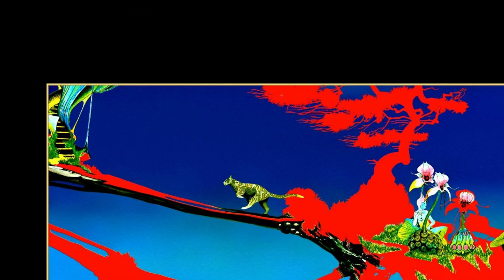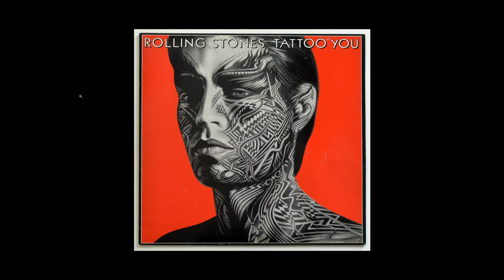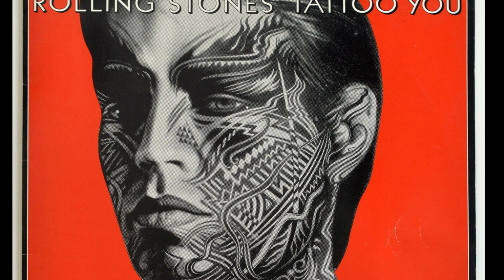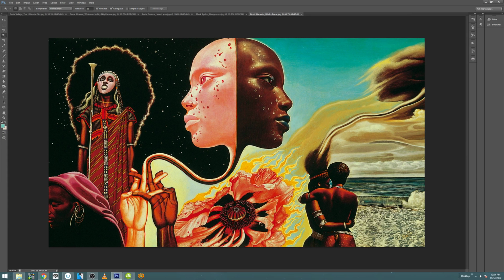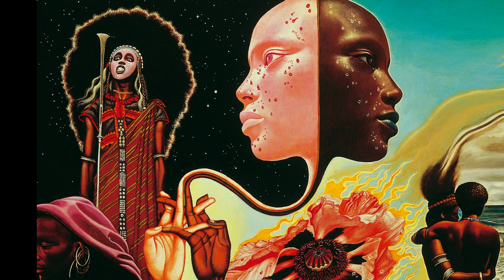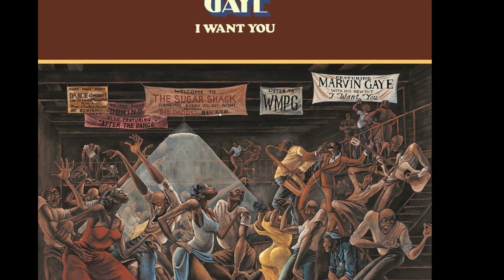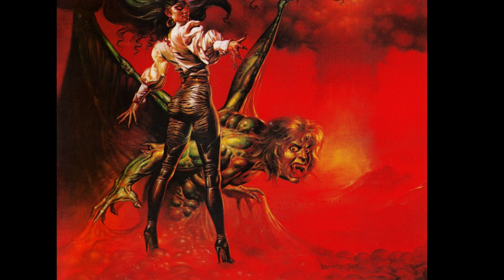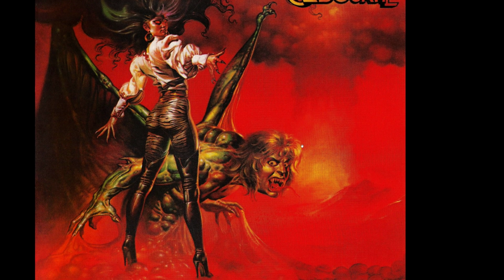Quick follow up and thank you video for yesterday!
Follow kelsey here! Thanks again for everyone who recommended things...we have SO much more to "unpack" here so. do NOT worry we will come back to this!!
BLASTERKID! Make sure to sign up for Pre Launch notifications on the Blasterkid Indiegogo Campaign/ We need to make sure Indiegogo knows this is a campaign worthy of their support pushing it in the hot categories!